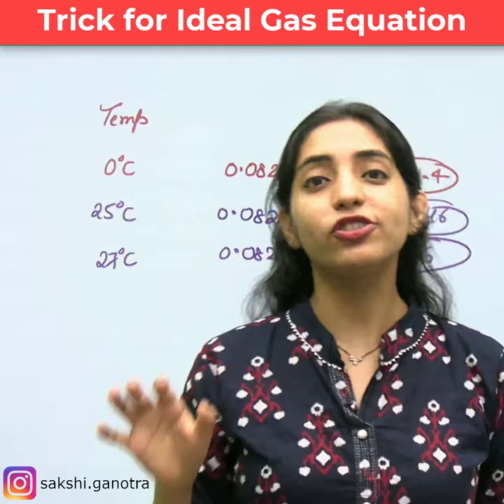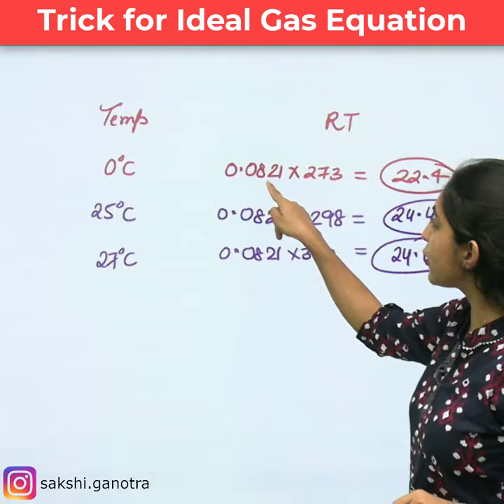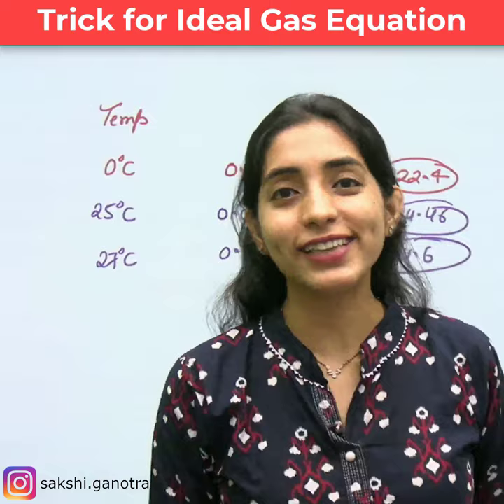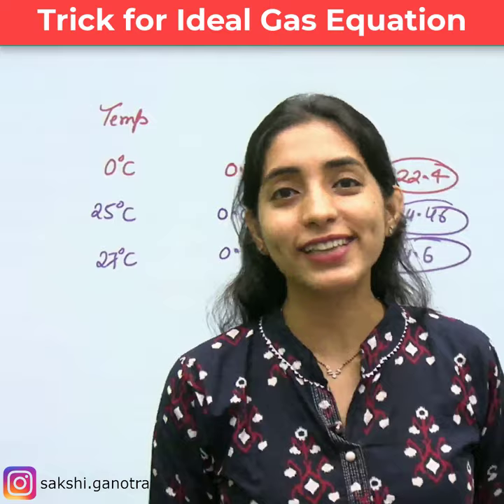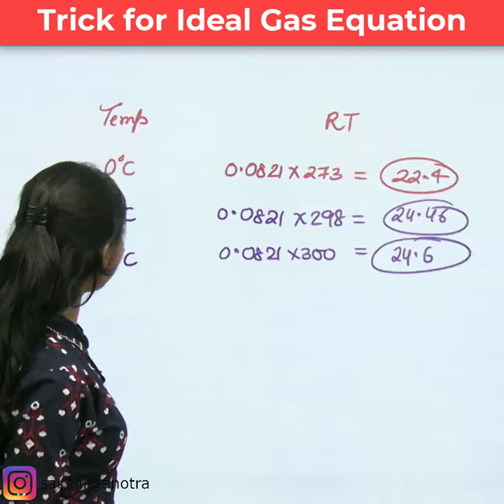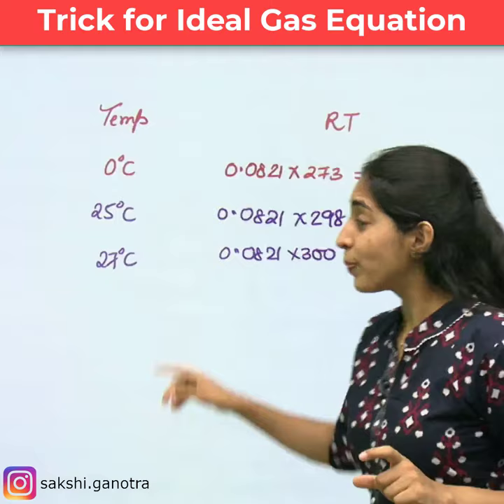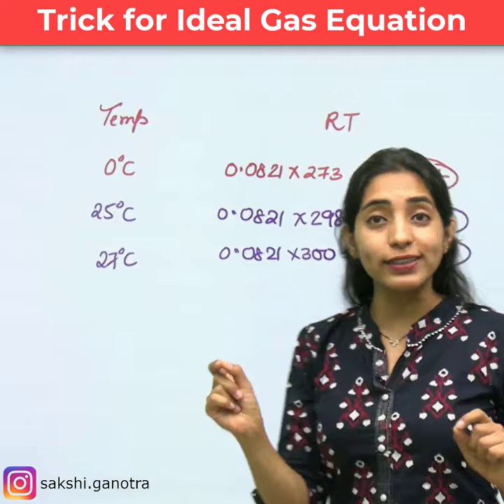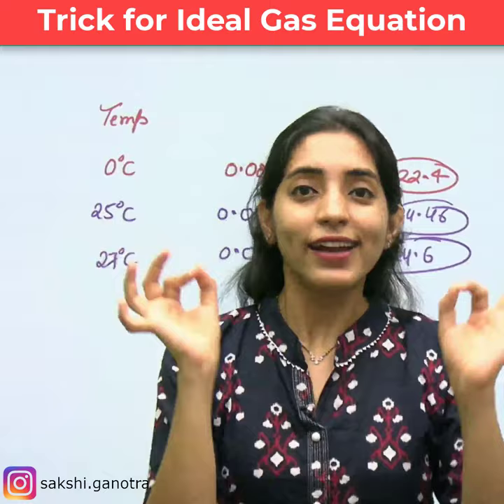Super trick for Ideal Gas Equation | Solve questions faster IIT JEE | Increase speed